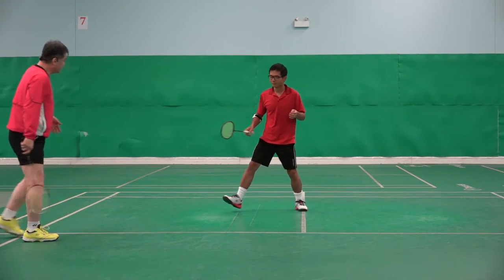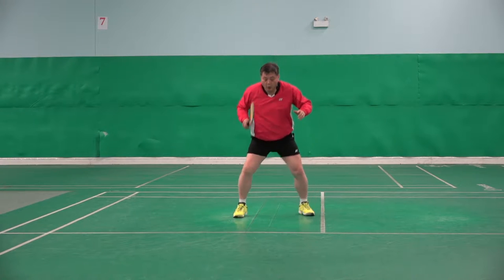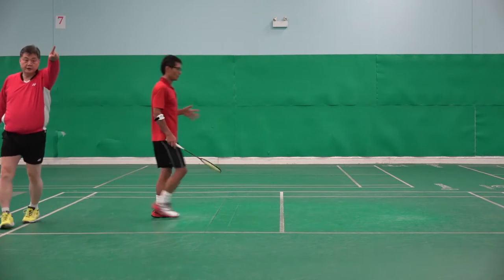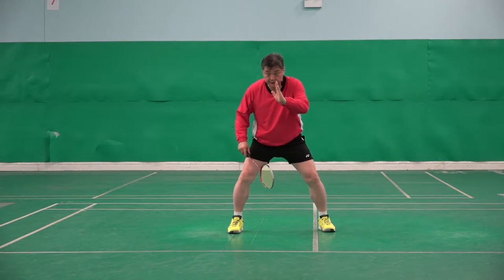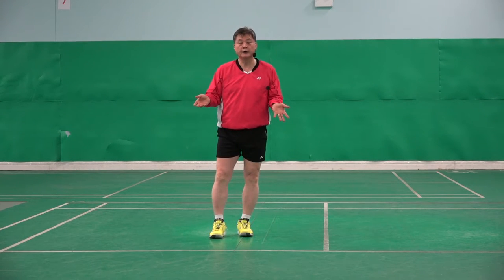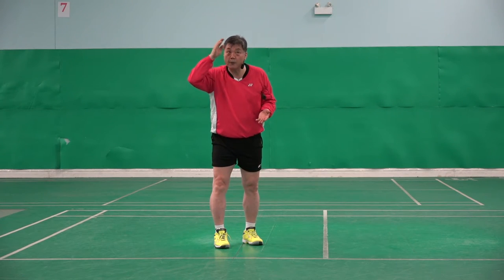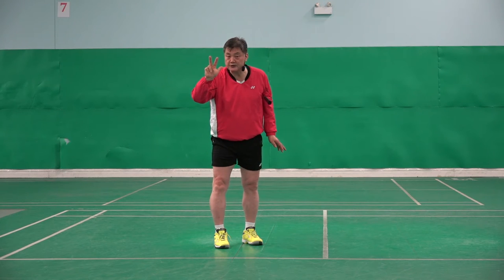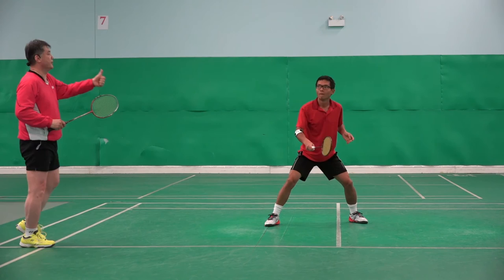Badminton Footwork- Forehand Net Footwork Practice And Corrections 2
In this video, you will learn how to do forehand net footwork correctly and you will also see a player's wrong and its correction